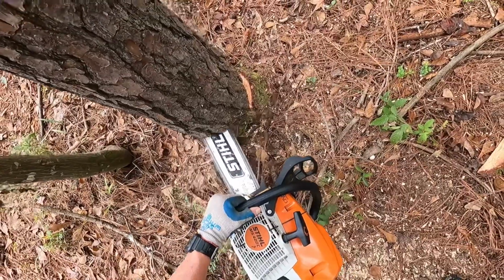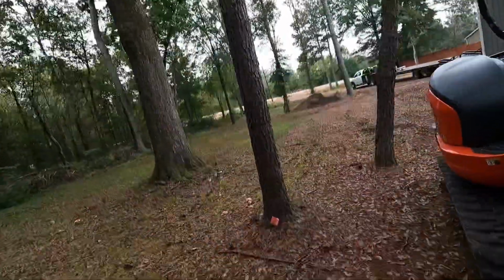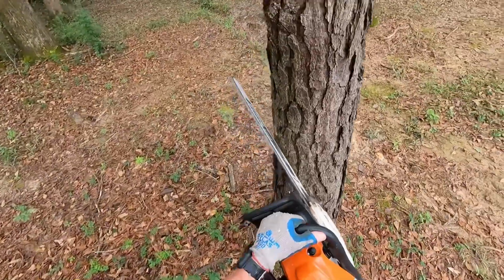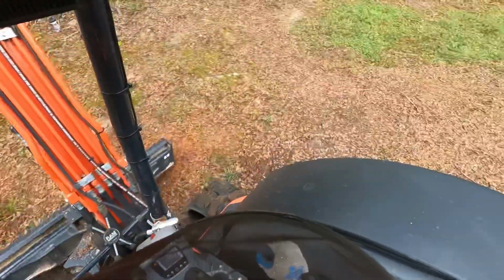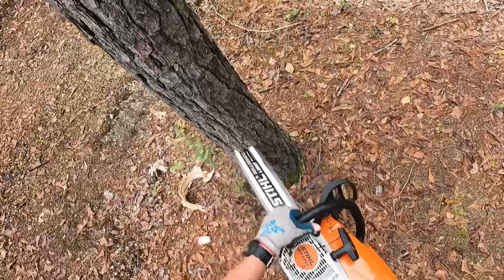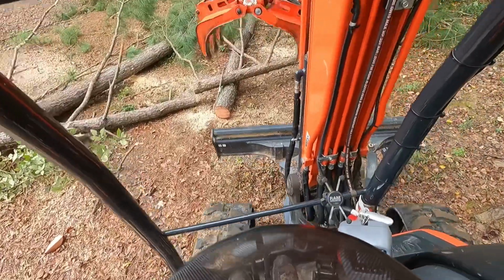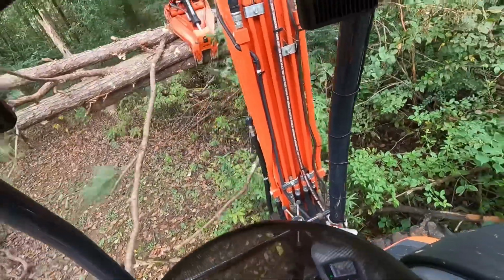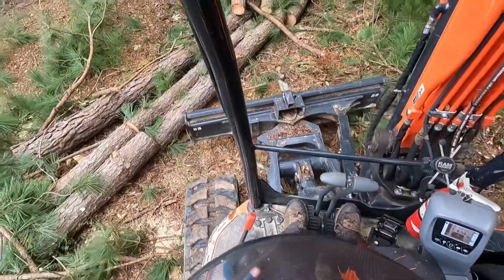Chainsaw classes for fall 2021- all the details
November 12-13 and December 3-4 for saw classes.